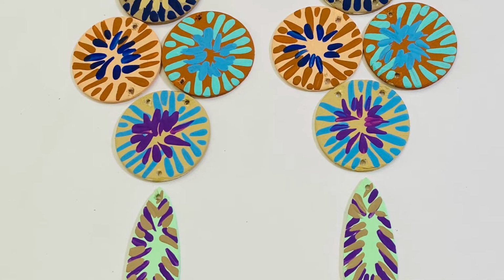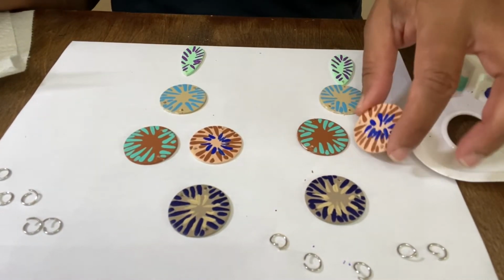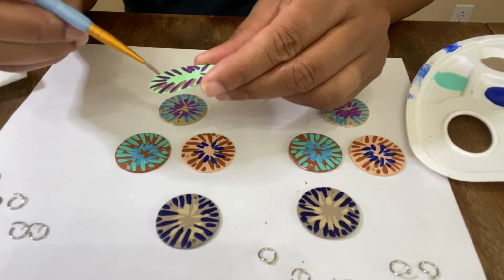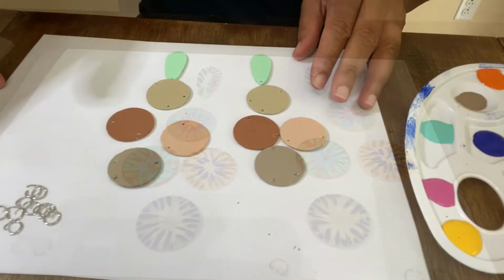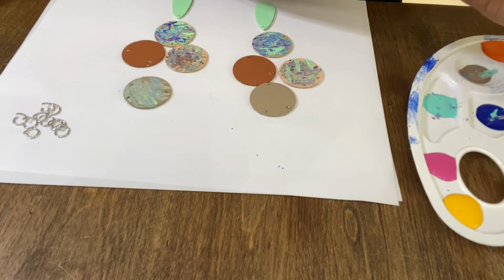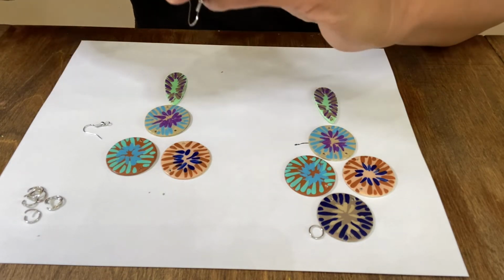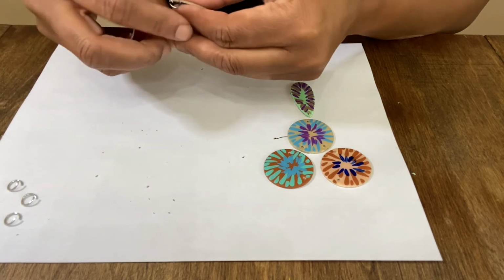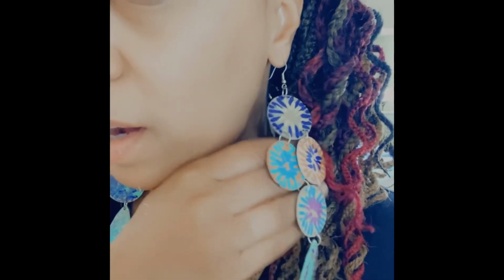Starburst Earrings DIY Pt 2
Starburst Earrings Pt 2